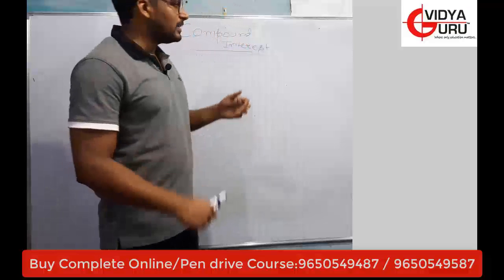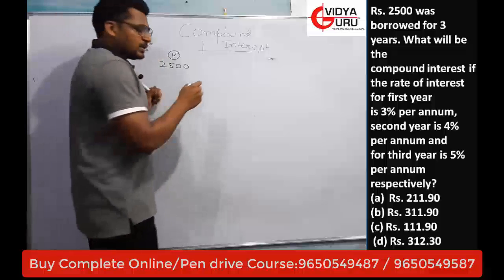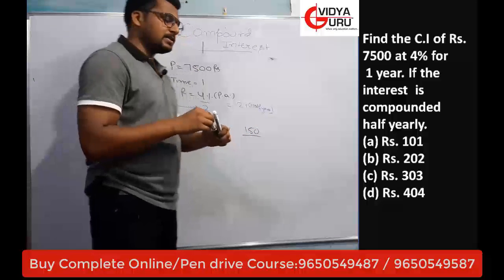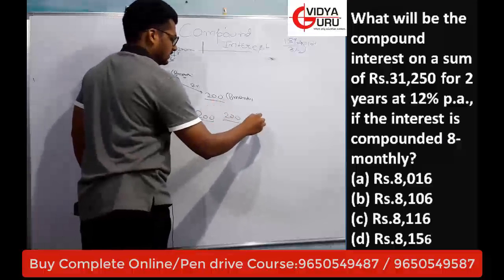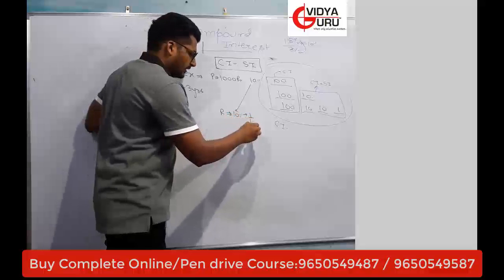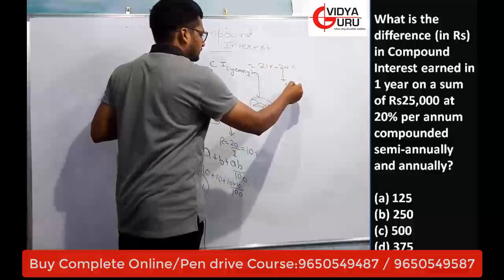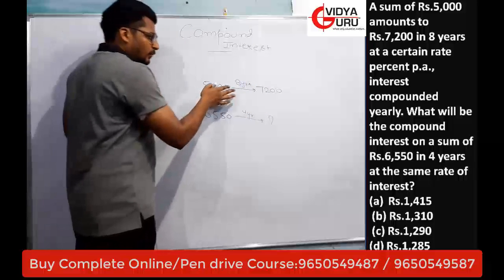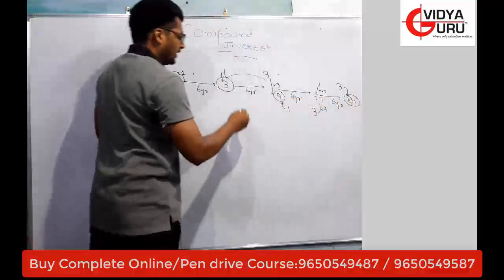Most Useful Maths Tricks in English for IBPS PO, RRB, SSC CGL:Simple Interest & Compound Interest